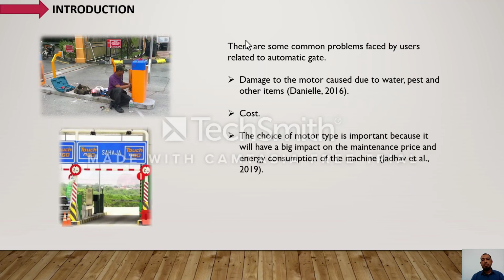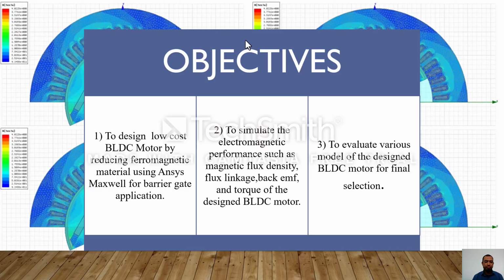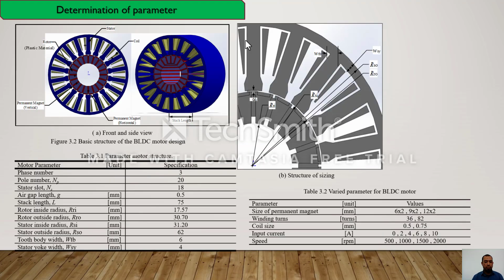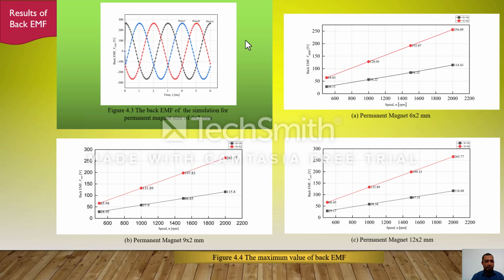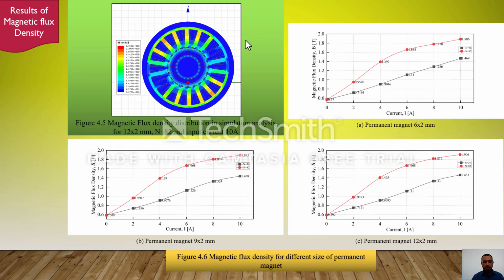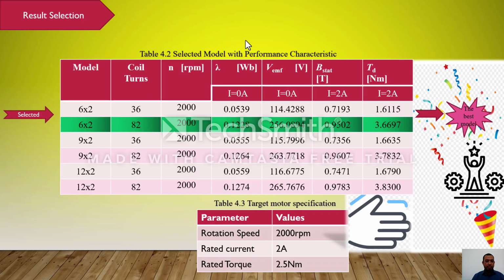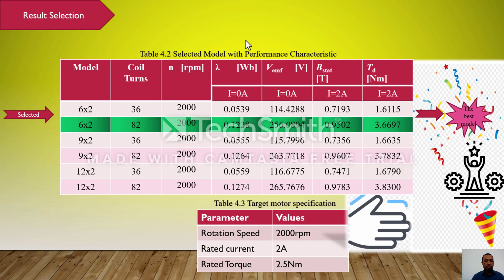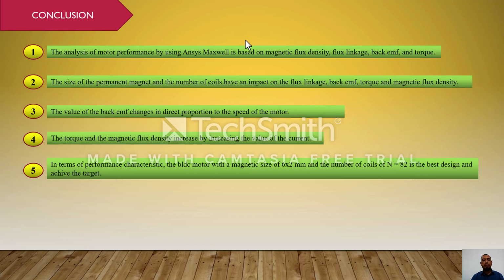Design of Brushless DC Motor Using Finite Element Method (FEM) for Automatic Gate Application